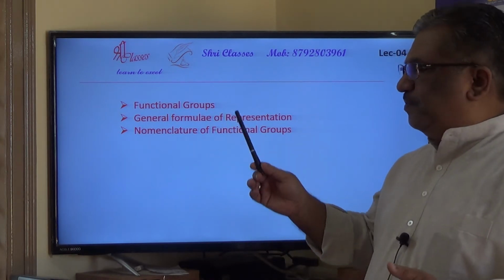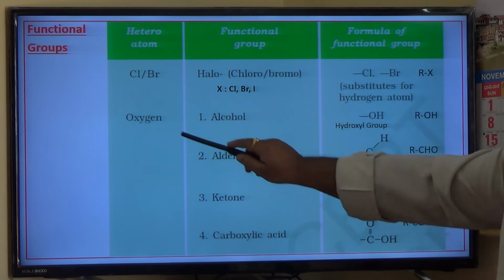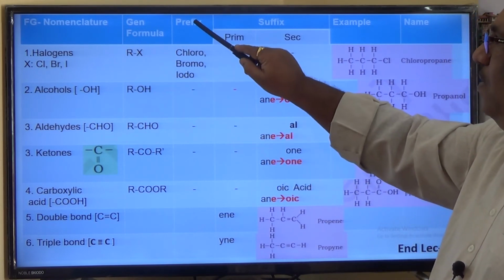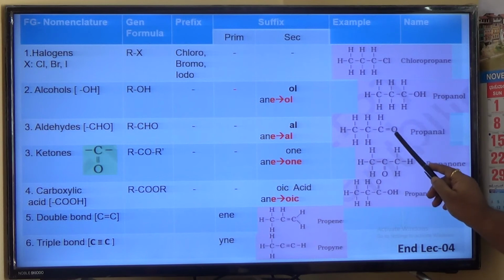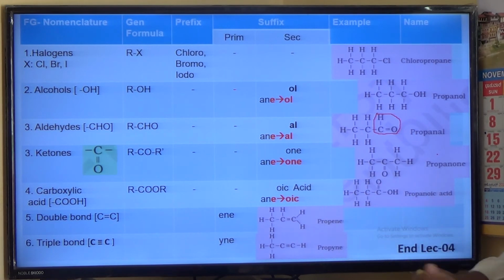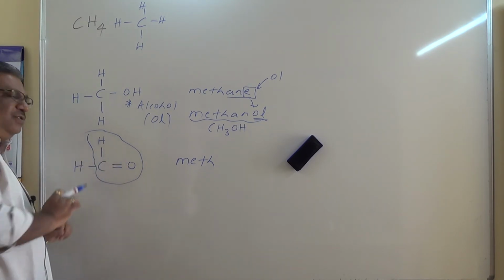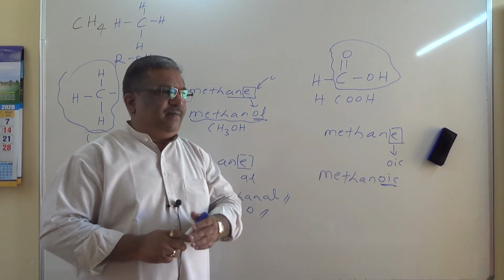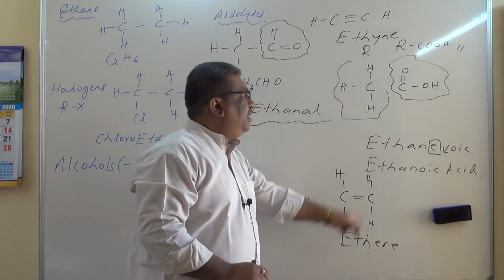4.Carbon and its compounds Lec-004 CBSE X Chemistry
Topics discussed:
Functional Groups
General formulae of Representation
Nomenclature of Functional Groups